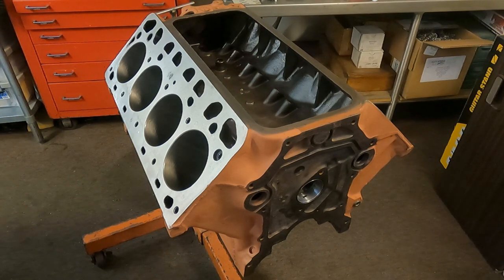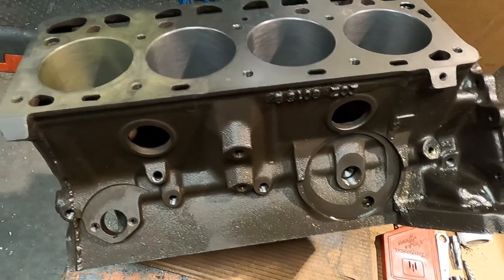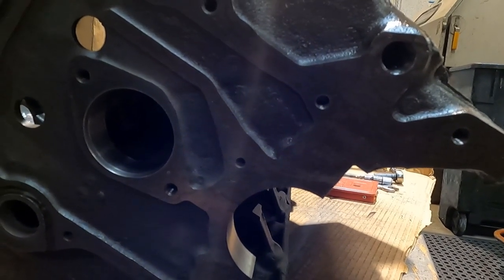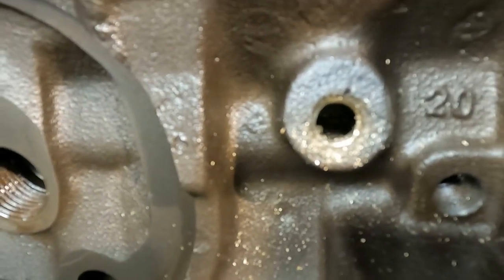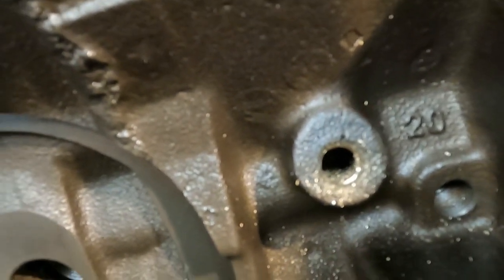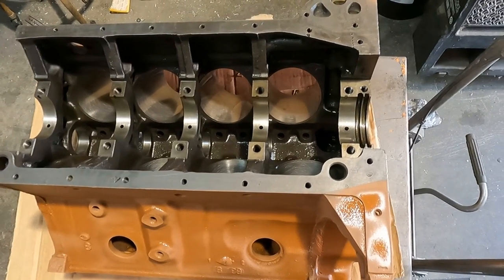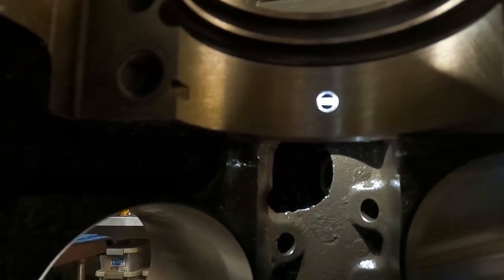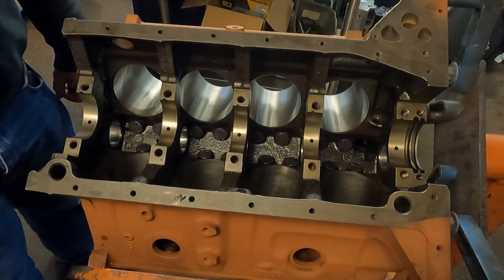Ford Y Block Basic Short Block Assembly Tips: Part 1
This is a great place to start if you have little or no engine building experience. More to come in part 2